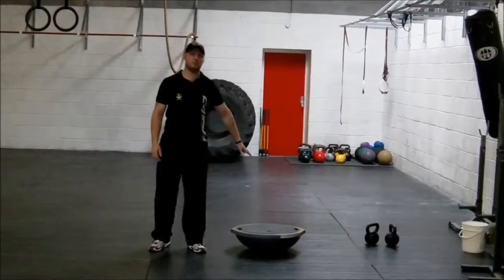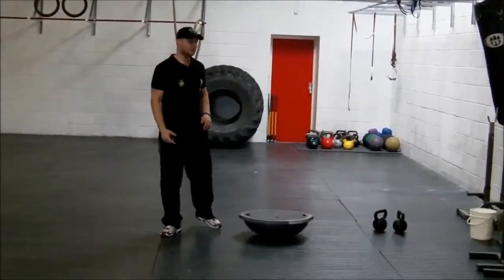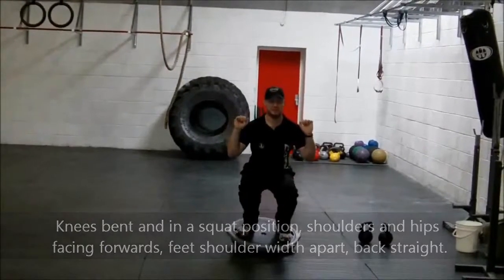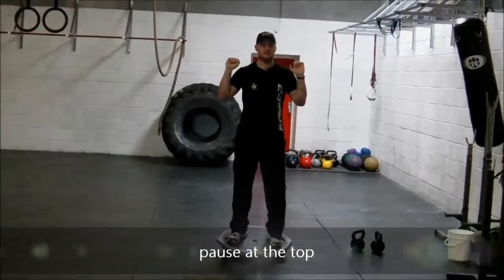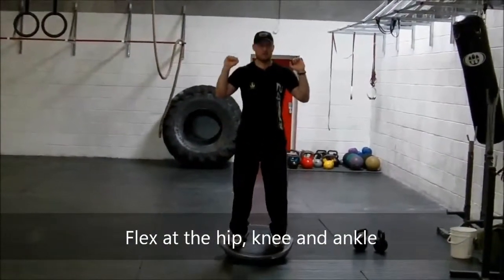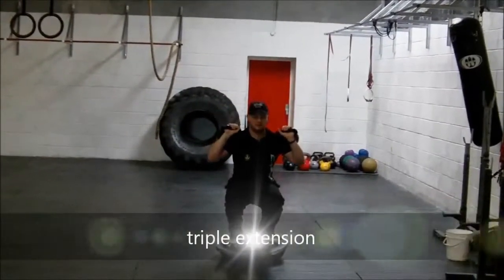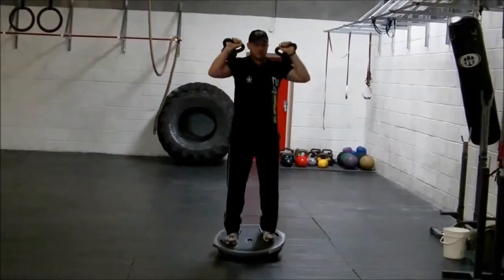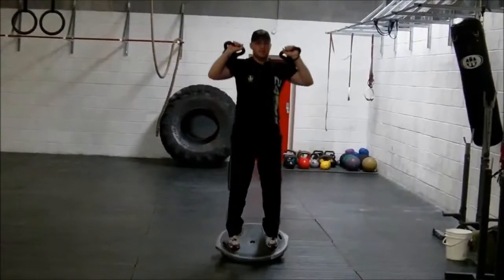Bosu PSU squat triple ext.mp4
Bosu PSU squat triple ext